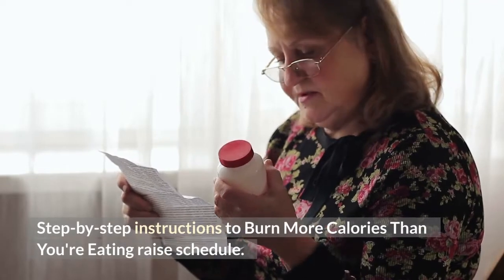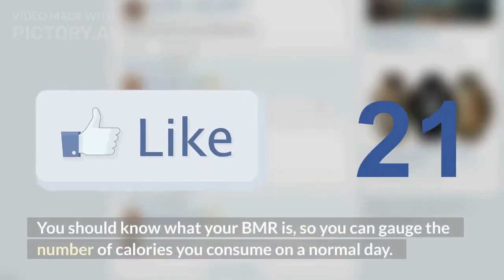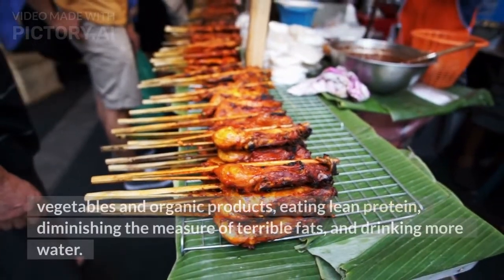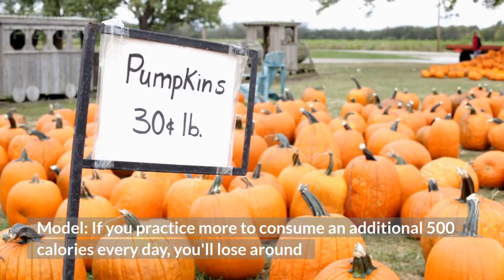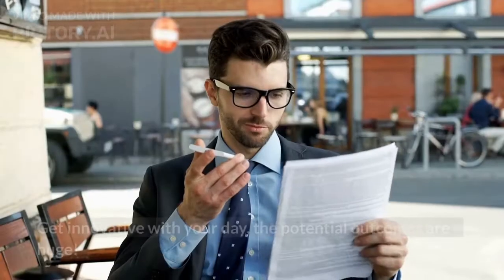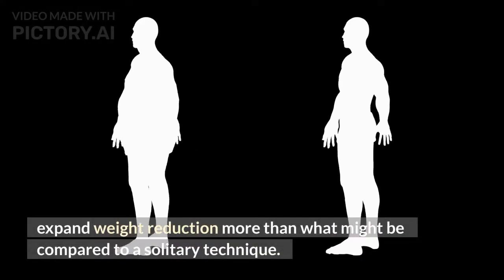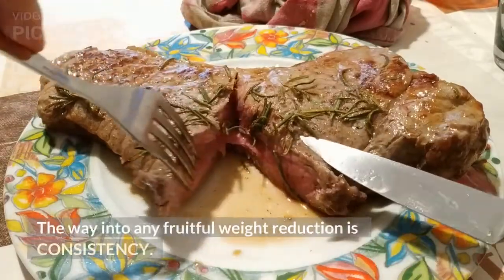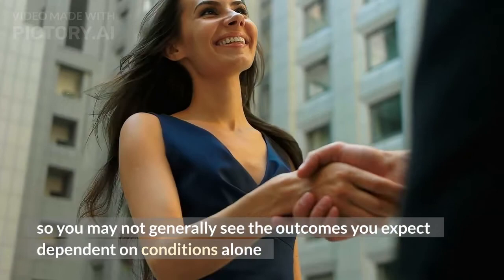Step by step instructions to Burn More Calories Than You're Eating raise schedule.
Step by step instructions to Burn More Calories Than You're Eating

raise schedule.

There are just 3 different ways you can make a shortfall of calories every day: 1. Eat fewer calories than you consume every day. Remember that your body consumes calories the entire day as a feature of your basal metabolic rate (BMR), since it takes energy (calories) for your body to fill essential roles that are vital forever—breathing, processing, flowing, thinking, and then some.

DO YOU WANT TO LOSE WEIGHT THE FASTEST WAY?
Try Biofit, and see how incredibly quickly it stabilizes your blood sugar.